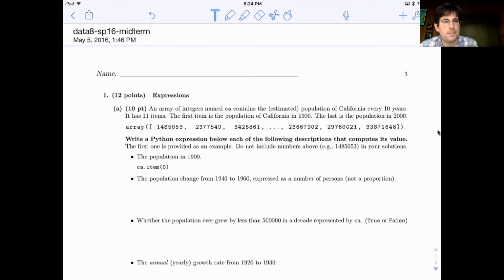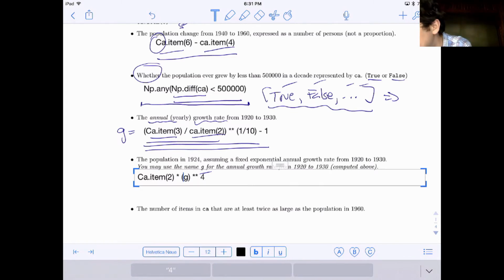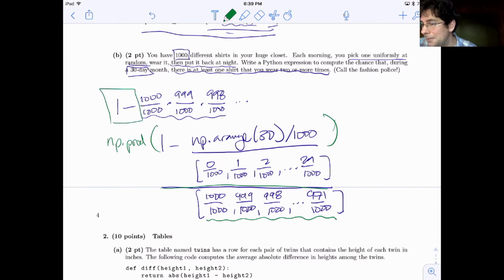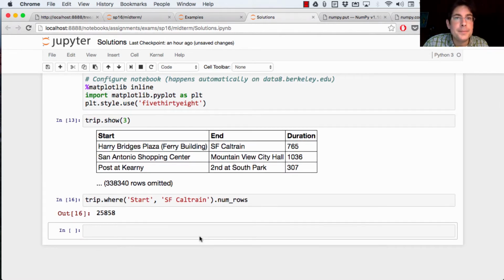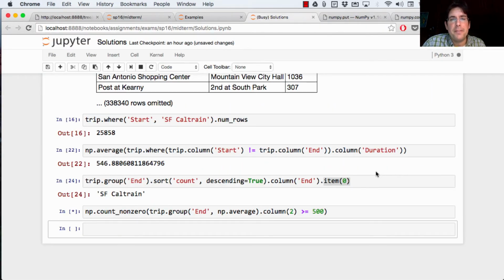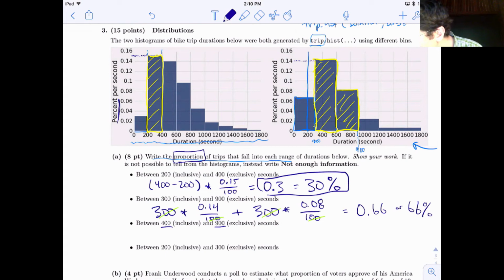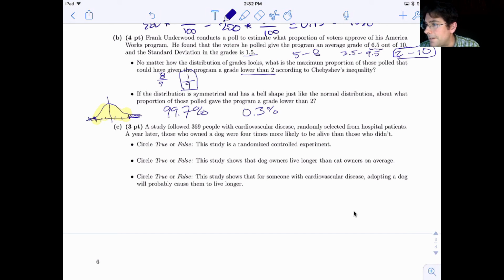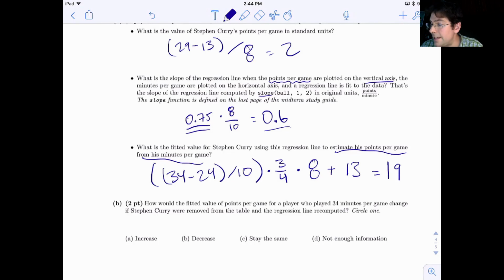Data 8 Spring 2016 Midterm Solution